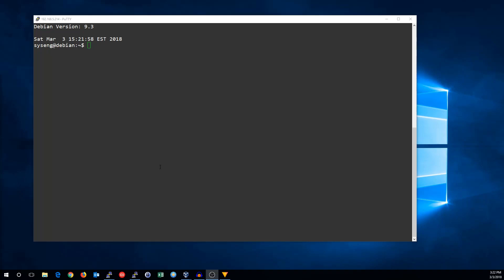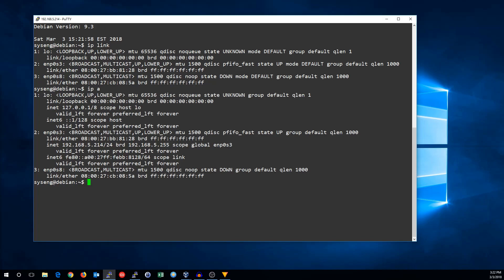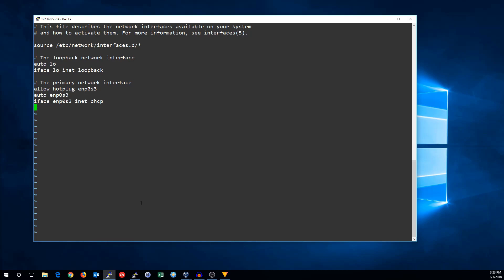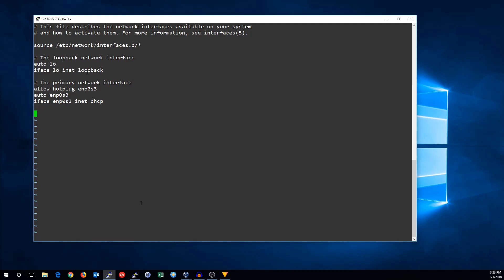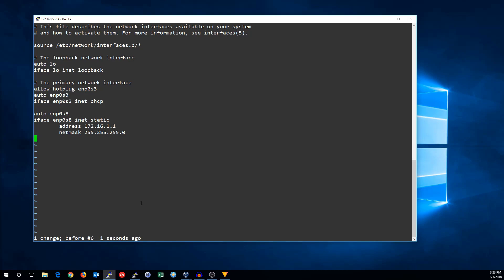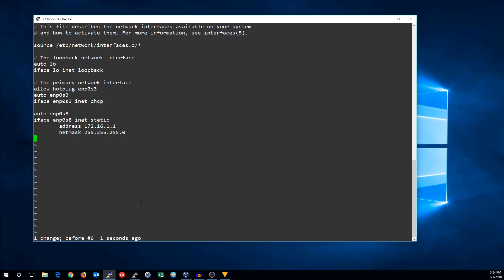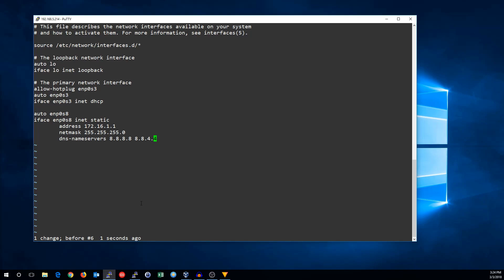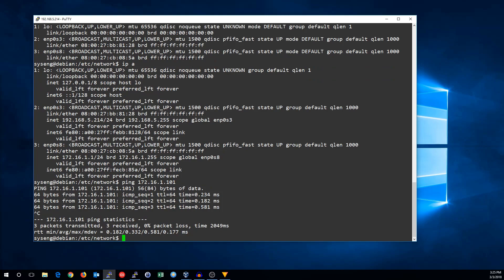Debian Network Configuration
A short tutorial video on how to configure the network in debian.